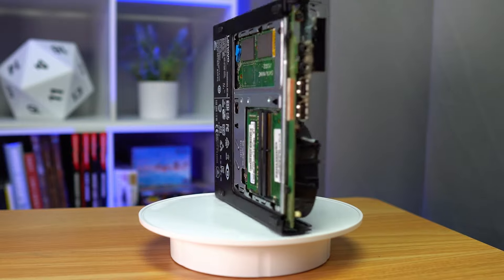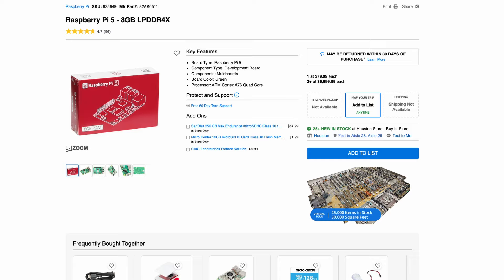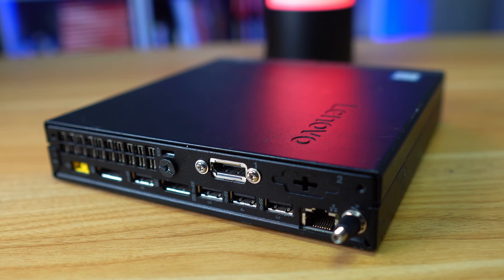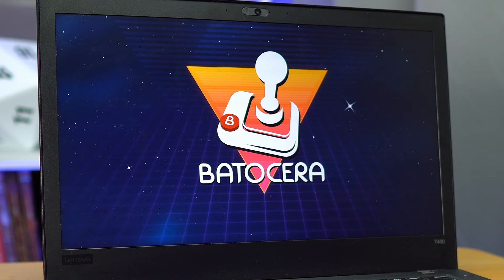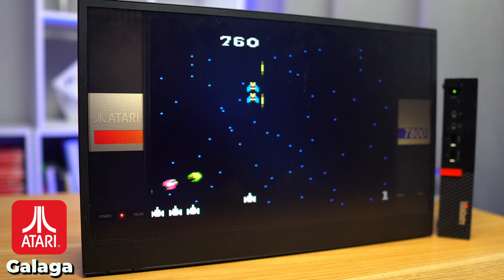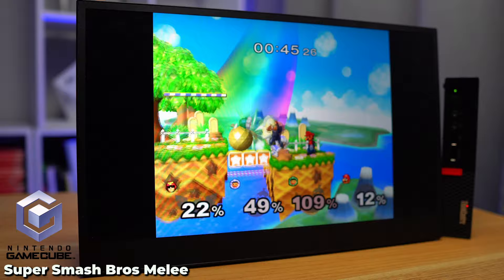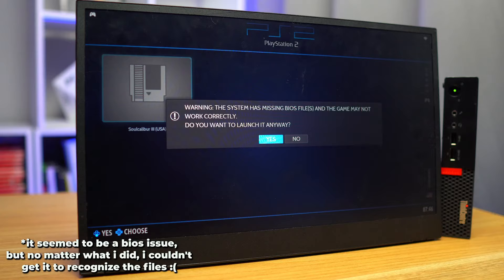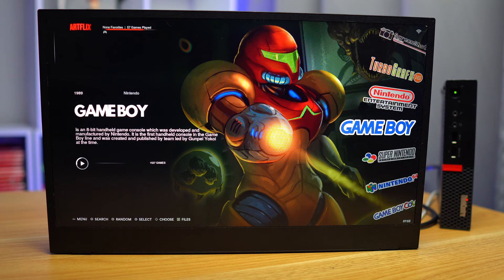$50 Budget Retro Gaming Console PC! EASY AND CHEAP!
⭐ALL THE PRODUCTS FEATURED IN THIS VIDEO:⭐

► Lenovo Thinkcentre M710q
► Cheap Xbox Controller
► 128gb USB Drive

*2nd Disclosure: I do not condone piracy of any kind.

This video was sponsored by SCDKEY, meaning there was an exchange of money for a video featuring their service - but like all of my videos, this NEVER means a dishonest review. Every sponsor of the channel must agree to provide me 100% full creative control and to give my honest opinion about any product or service - if it sucks, I tell my audience it sucks, whether the company pays or not. SCDKEY, the sponsor of this video, agreed to those terms before any deals were made. Thank you to SCDKEY for allowing creators like me to speak our mind in this medium.